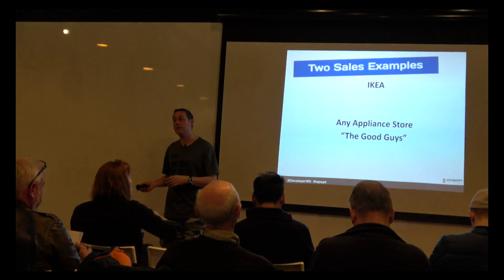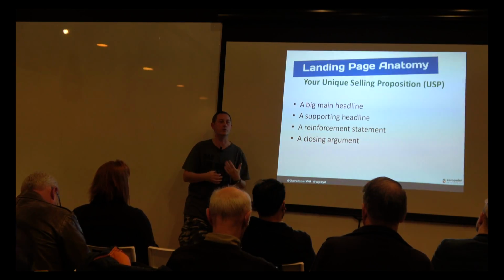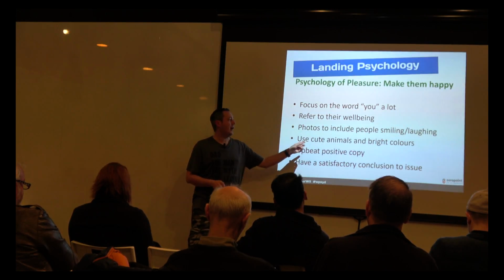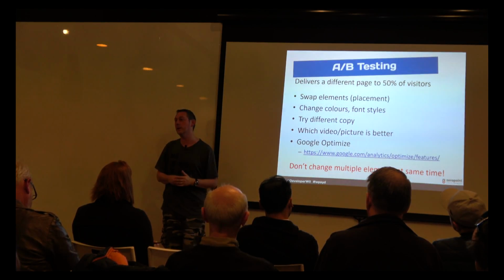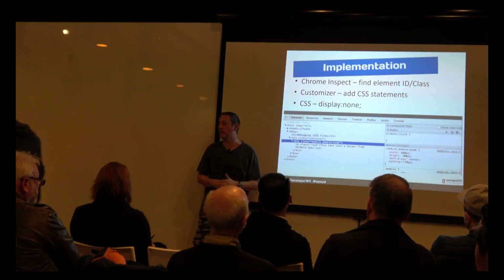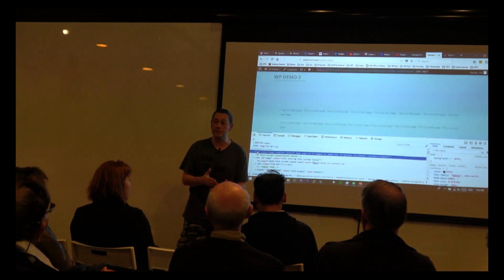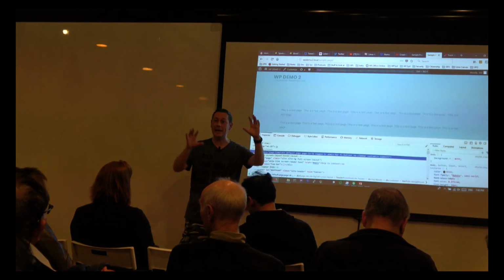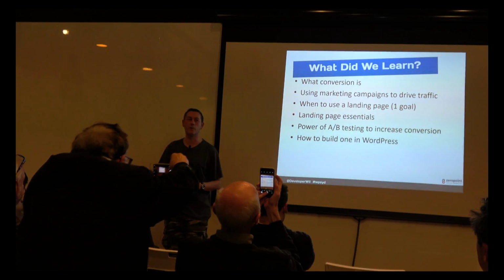Creating Landing Pages That Convert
A successful landing page does only one thing - it persuades a targeted visitor to perform an action (a conversion).

There is an art to creating a successful landing page and in this talk we'll outline the important parts that need to be included, what not to put on a landing page and some tools that will help you to start building them in your existing WordPress website.

Presented at WordPress Sydney June 2018 meetup.